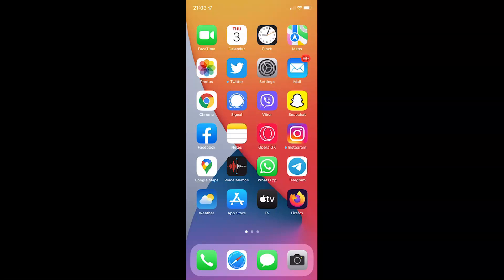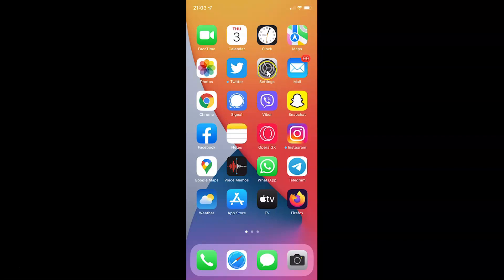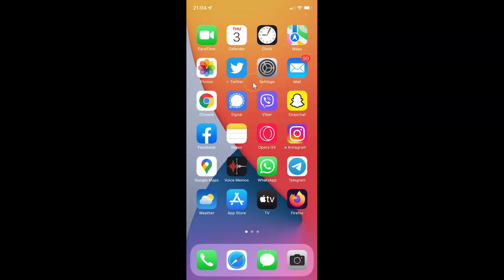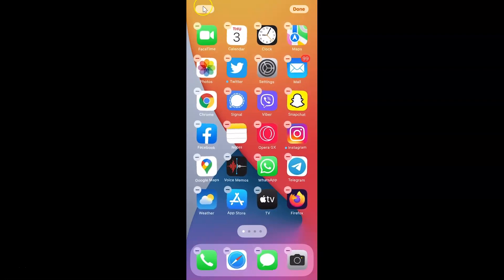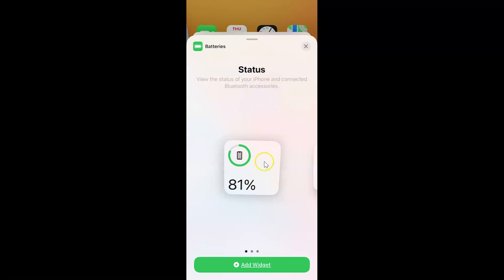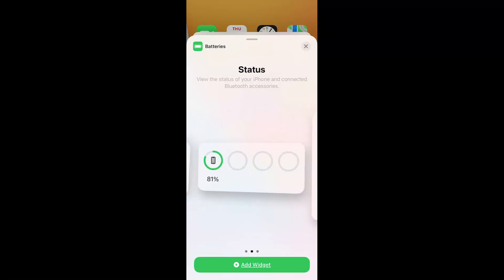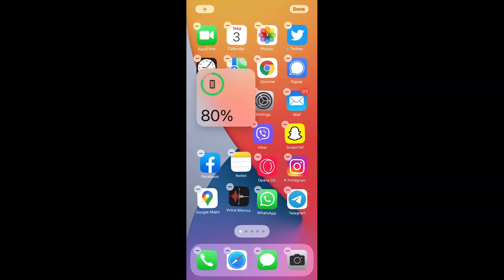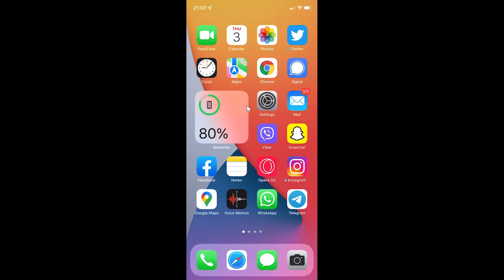How to Add a Battery Widget to the Home Screen on Your iPhone (iOS 15.3.1)?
Hi guys, In this Video, I will show you "How to Add a Battery Widget to the Home Screen on Your iPhone (iOS 15.3.1)." Please Like and Subscribe to my channel and press the bell icon to get notifications of new videos.